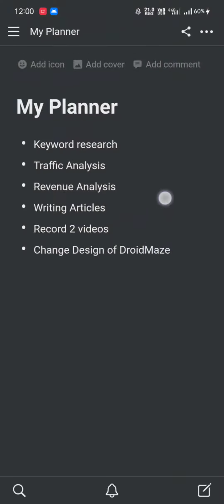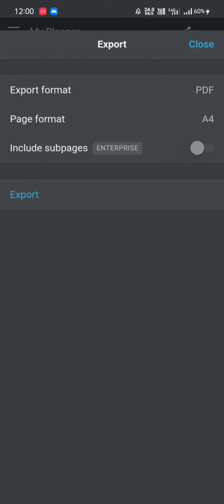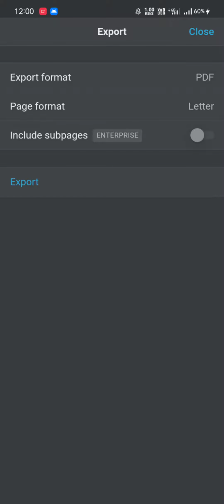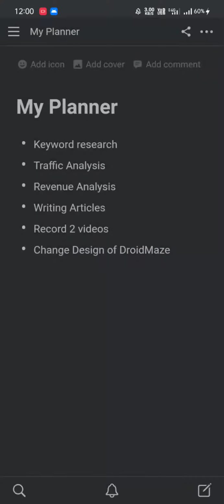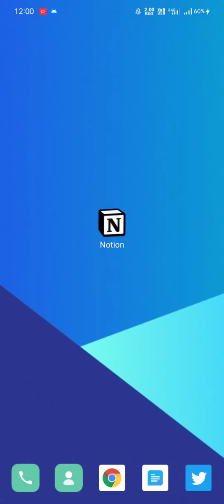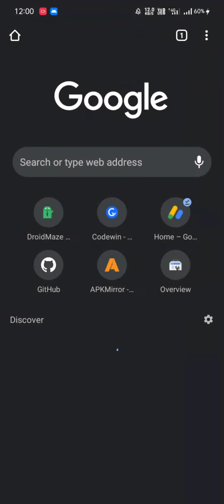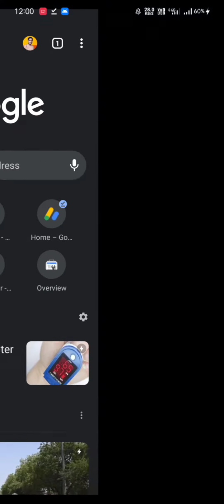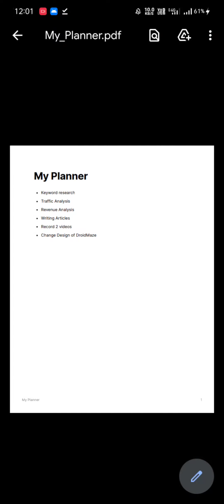How to Export Notion Document as PDF on Android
In this video, I explained How to you can export Notion document as PDF on Android

Narrated by Abhishek Verma